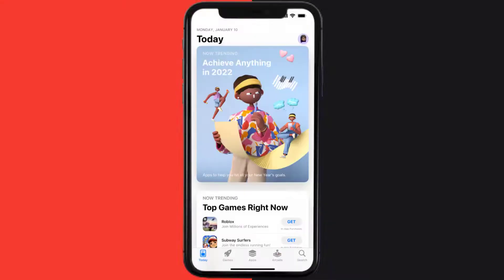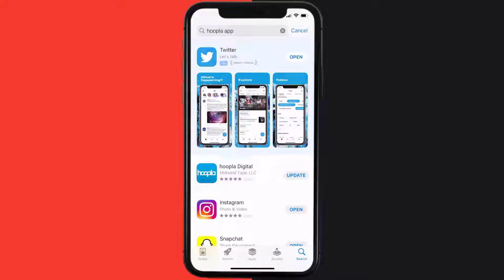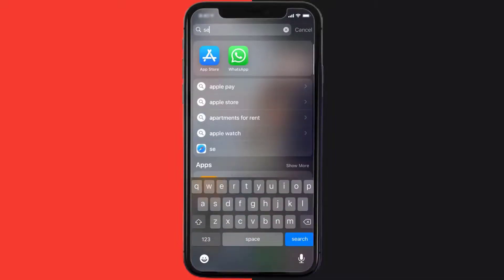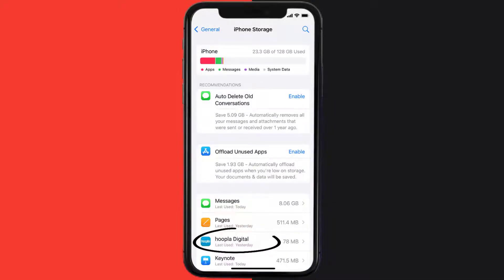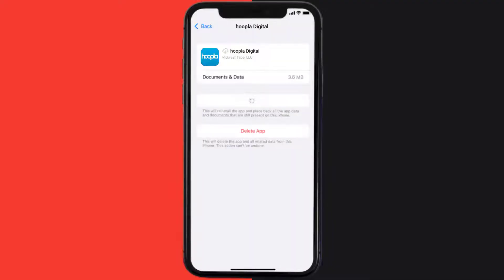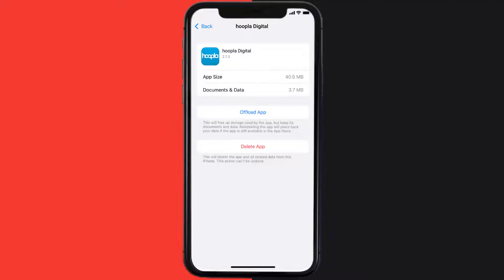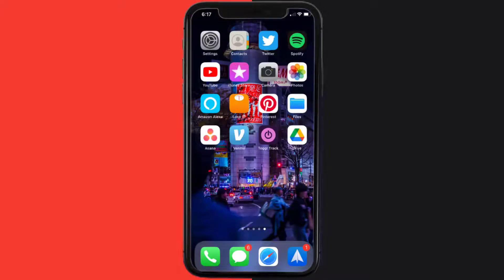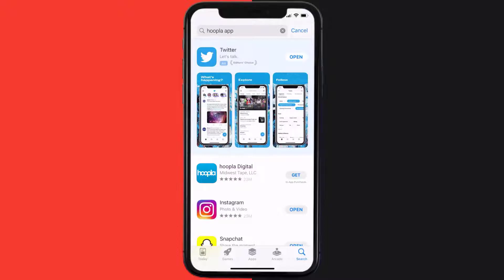Hoopla App Not Working: How to Fix Hoopla Digital App Not Working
In this video, I'll show you How to Fix Hoopla App Not Working. This is the easiest and fastest way to Fix Hoopla Digital App Not Working. Make sure you watch until the end of this video to find out How to Fix Hoopla Digital App Not Working on Android and iPhone. These methods work on Android as well as iOS 11, iOS 12, iOS 13, iOS 15 and iOS 16. Hope you enjoy!

Video Parts:
00:00 Intro: How to Fix Hoopla App Not Working
00:07 1.Solution: Update Hoopla Digital App
00:27 2.Solution: Clear Hoopla App cache files
00:57 3.Solution: Delete and Reinstall Hoopla Digital App
01:19 Outro: Ending

Topics Covered:
Bytes Media
how to
how to fix
hoopla app not working
hoopla not working today
hoopla not working on iphone
hoopla password reset not working
hoopla something went wrong please try again
hoopla app for android
hoopla digital login
how to use hoopla without a library card
hoopla help
why is my hoopla app not working
hoopla digital app not working
how to use the hoopla app
cant login to hoopla app
how to update hoopla app
is hoopla not working
how to use hoopla